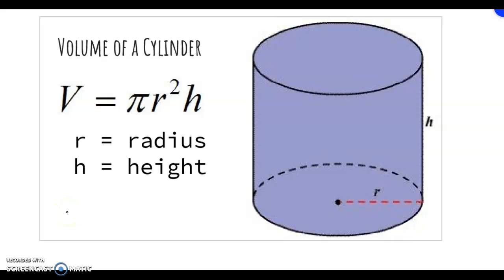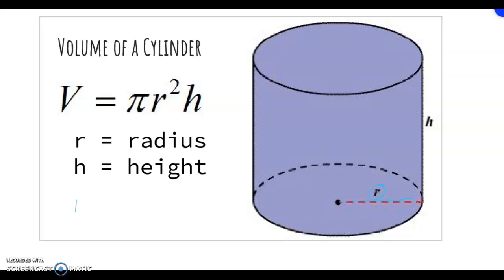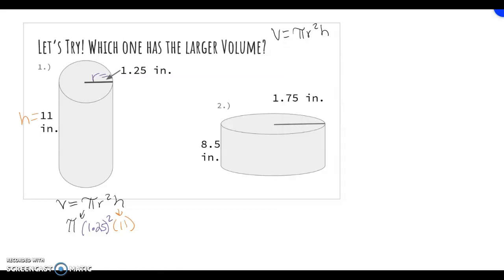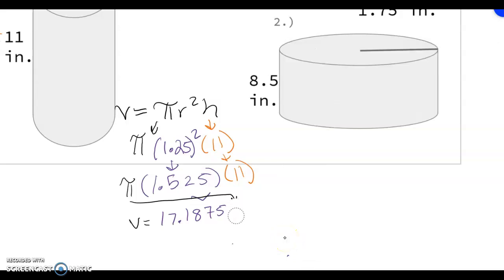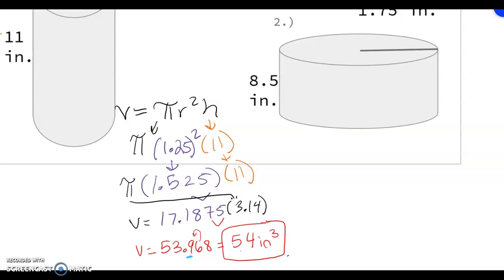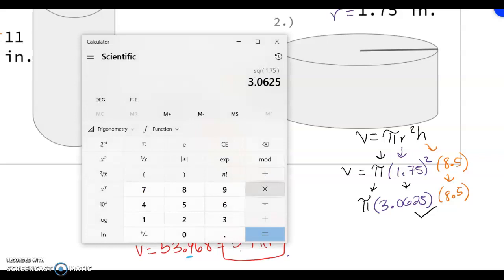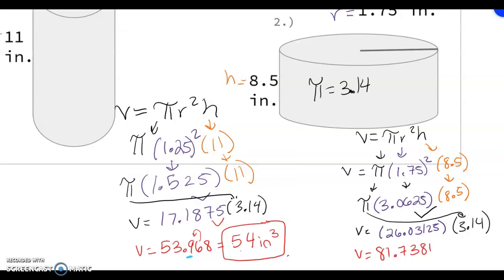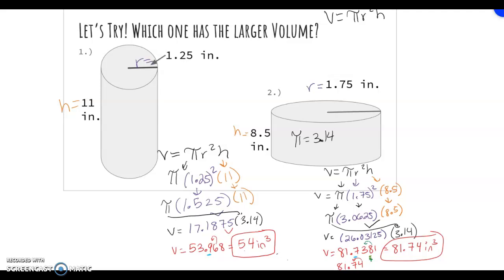Volume of a Cylinder Intro